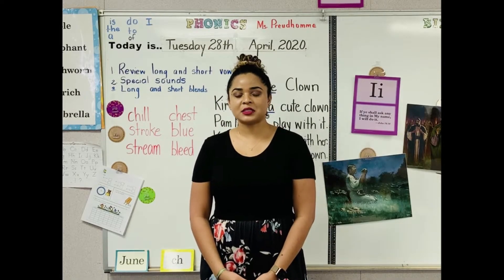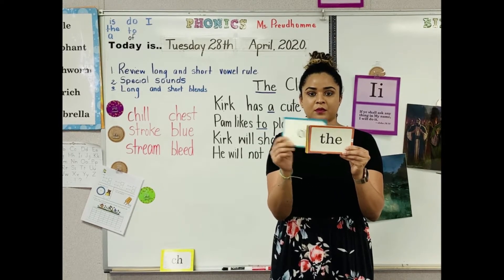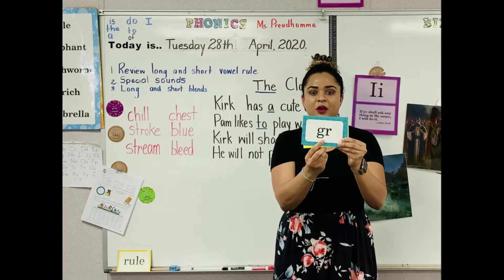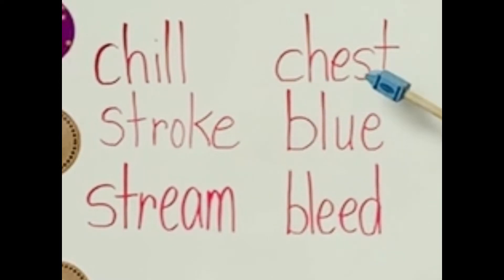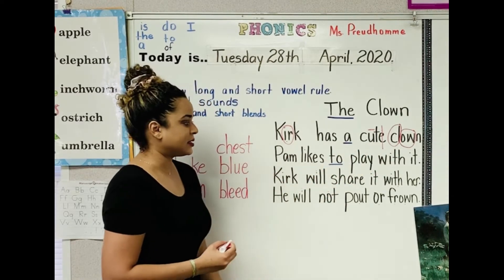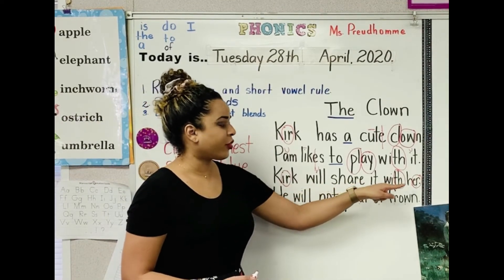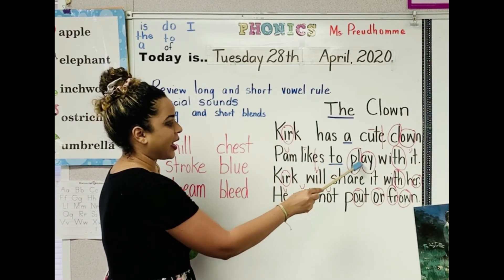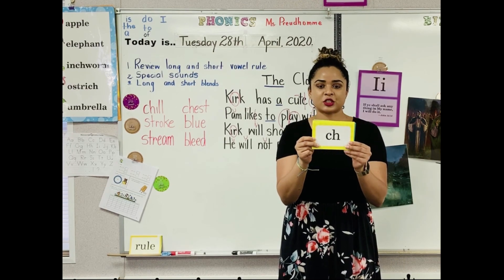K5 Phonics Lesson151